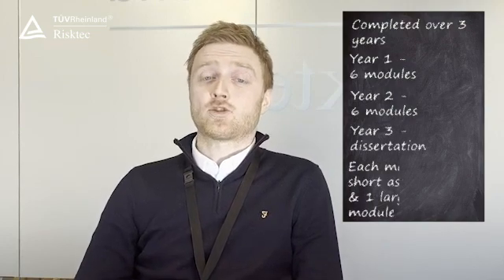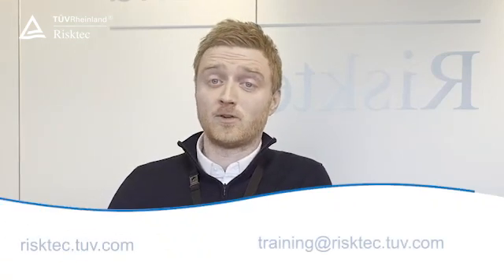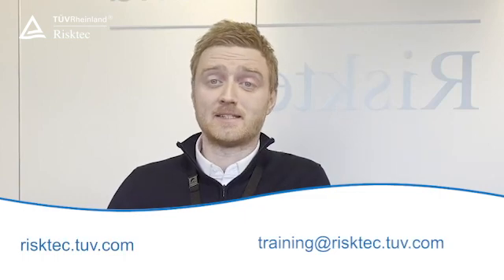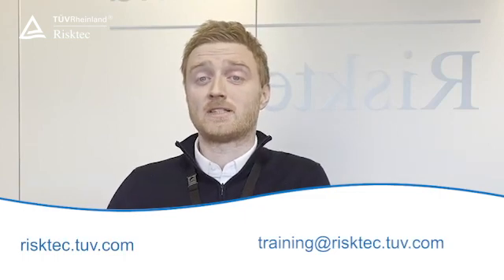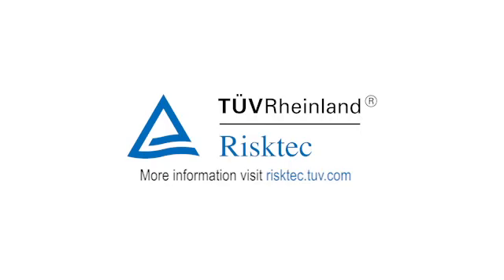Risktec Risk and Safety Management MSc FAQs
This video answers some of the most common questions that people have asked when signing up to Risktec Risk and Safety Management MSc awarded by Liverpool John Moores University.